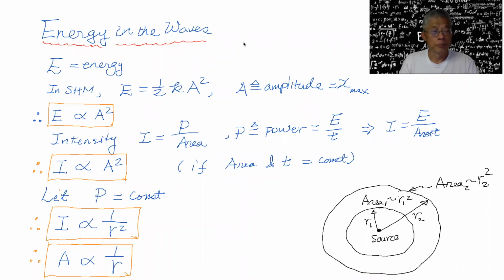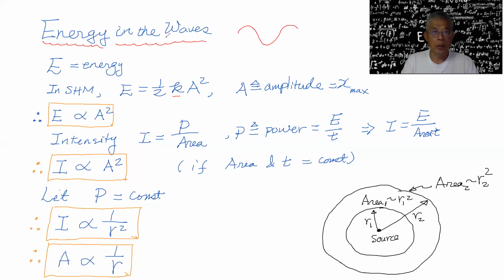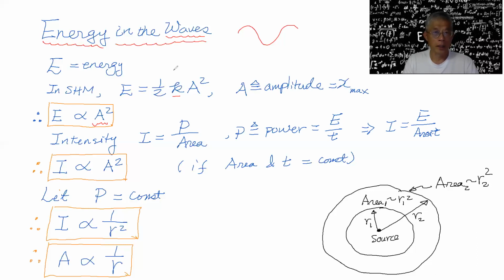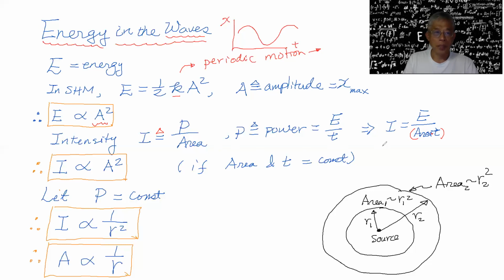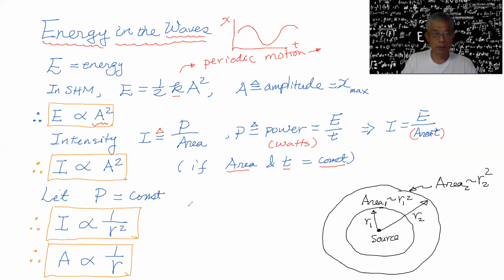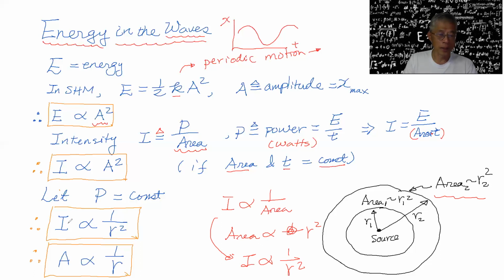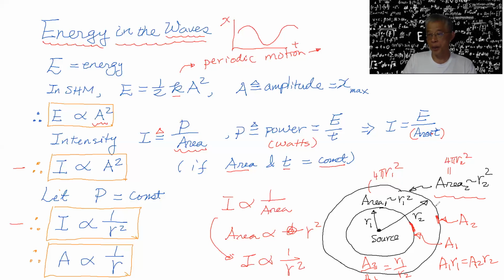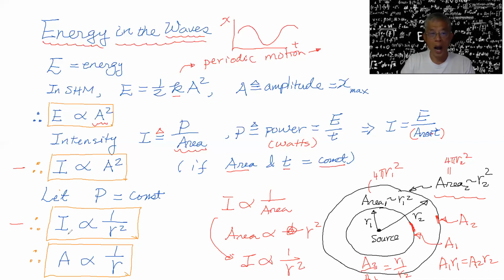Energy in the Waves